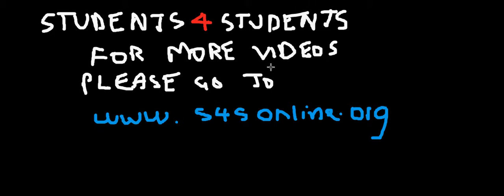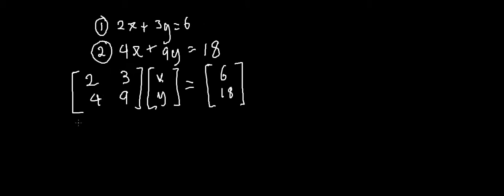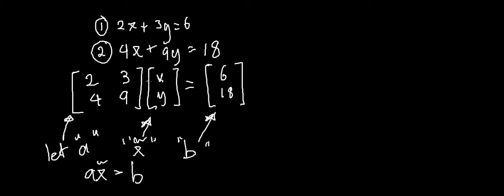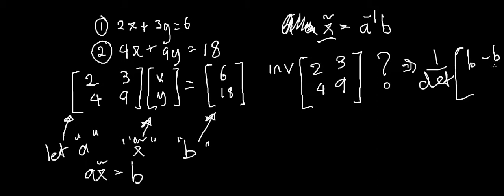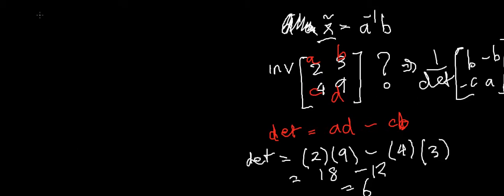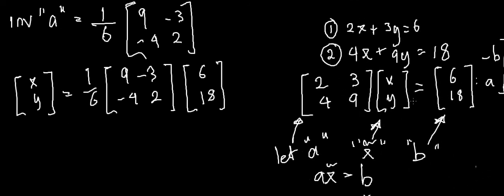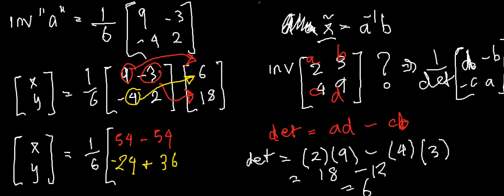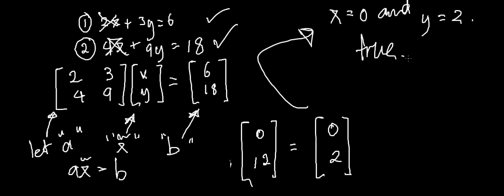Solving Simultaneous Equations using Matrixes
In this video we learn how to solve simultaneous equations using matrixes. How to set up the sim equation, how matrix work, how to find the determinate and then the inverse.